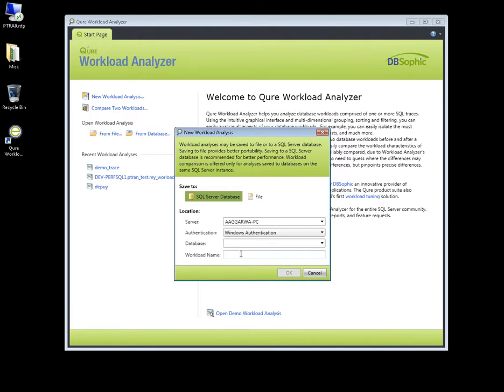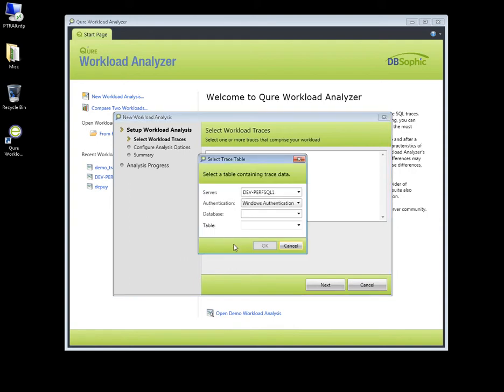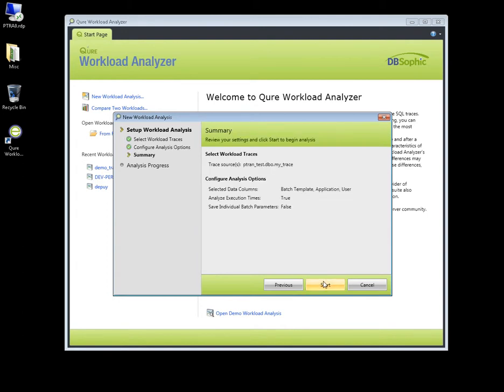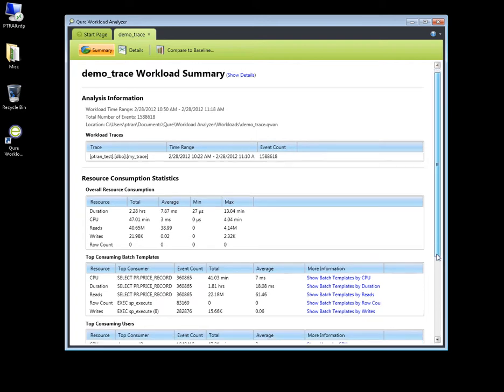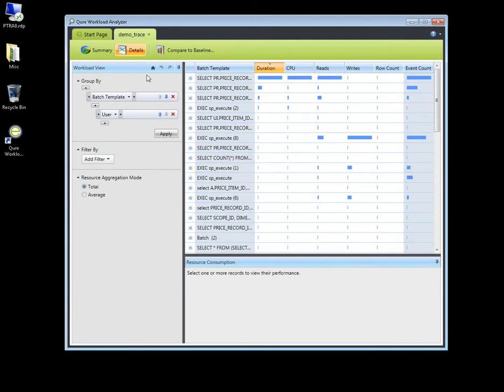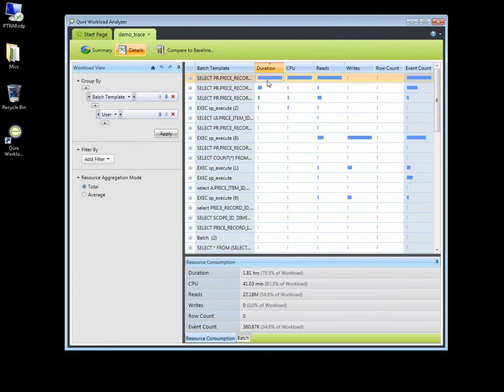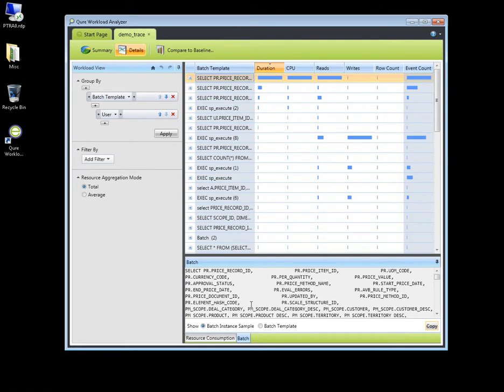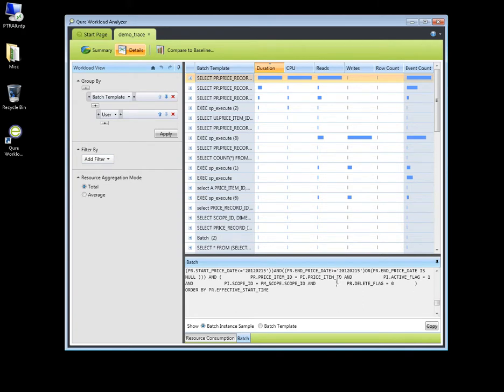DBSophic Qure Workload Analyzer Demo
A brief demo on using DBSophic Qure Workload Analyzer.